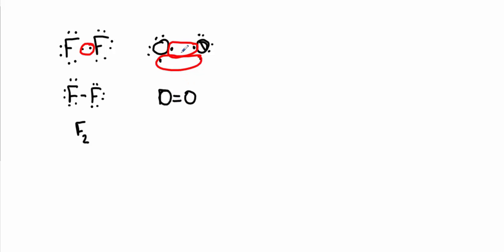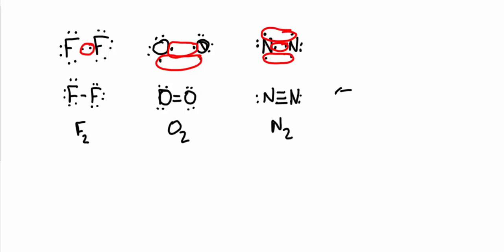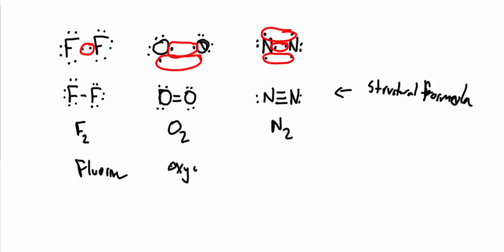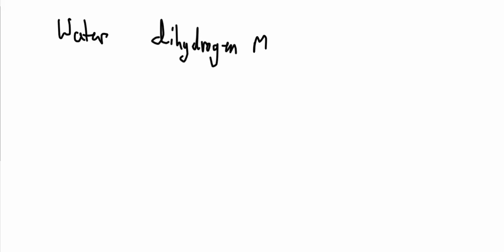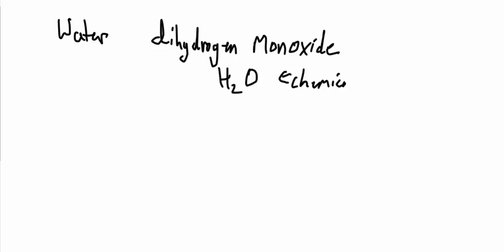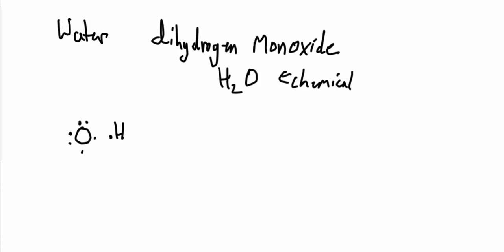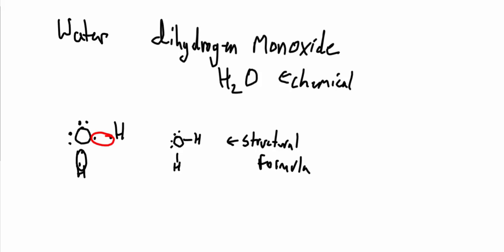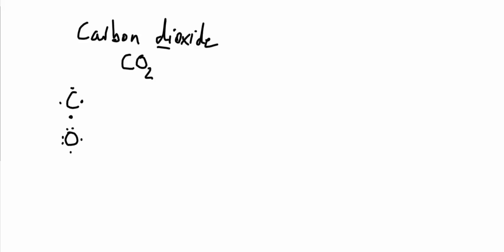6.3B Strucutral formulas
Single double and triple bonds, strucutral formulas